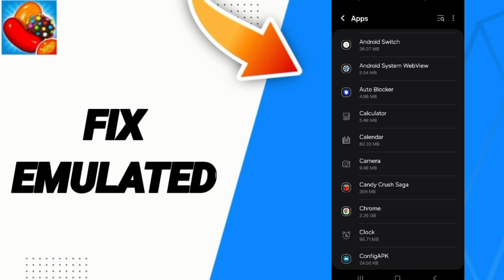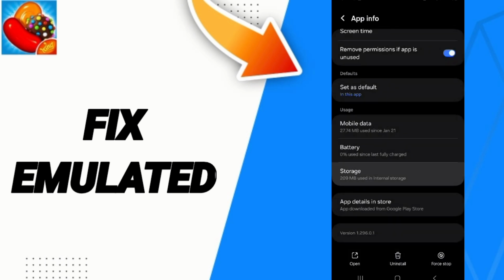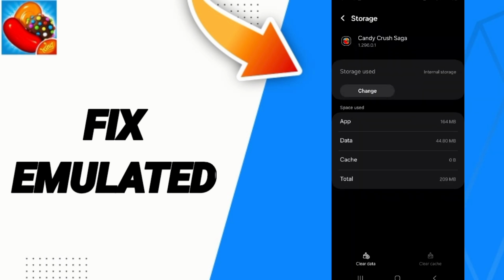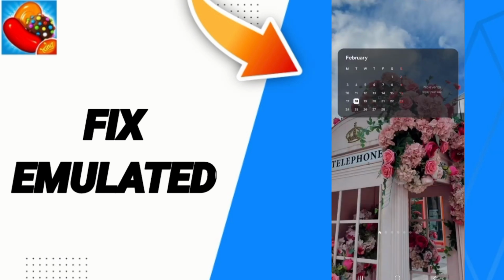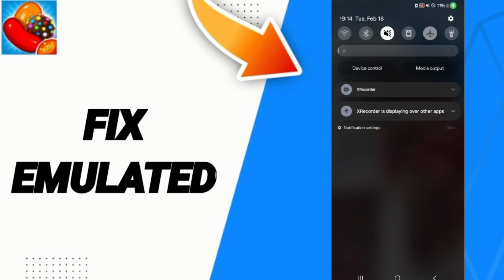How To Fix Emulated On Candy Crash Saga App 2025